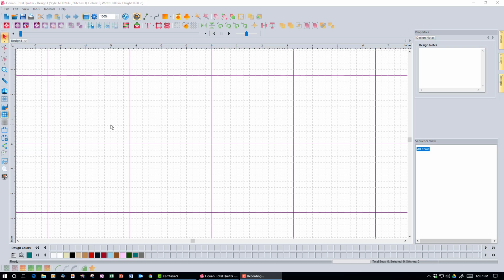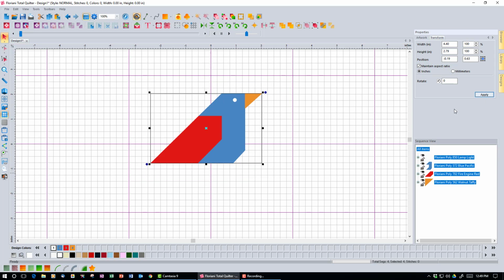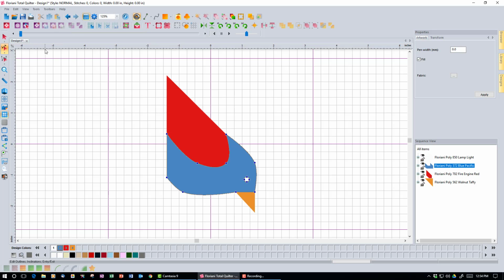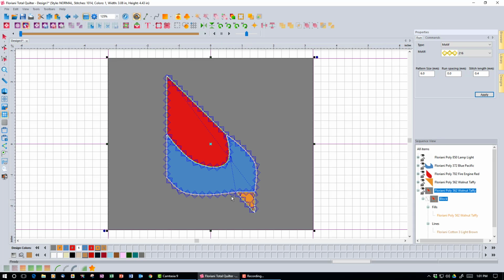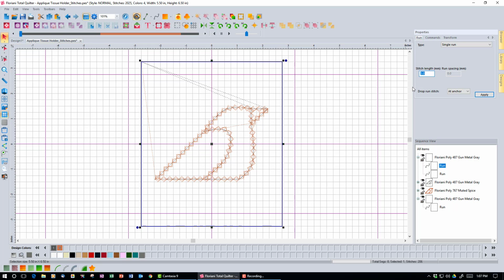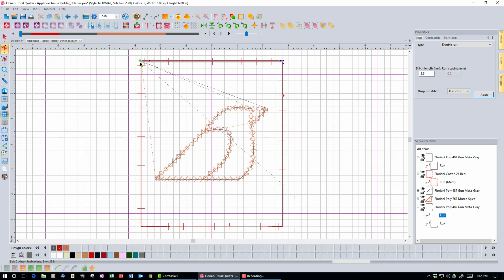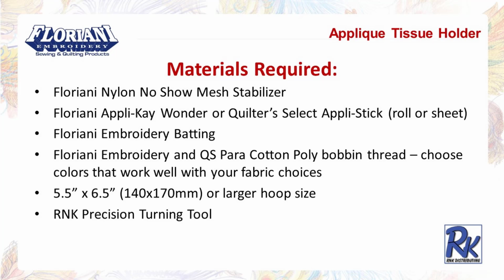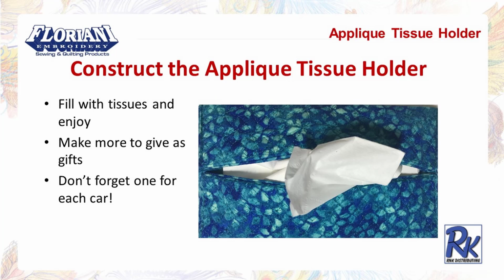MDQ2 POM Applique Tissue Holder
July 2017 MDQ2/TQ Project of the Month:  Applique Tissue Holder. Webinar